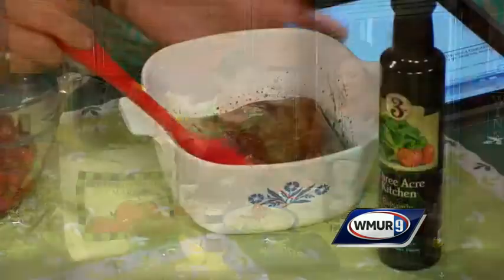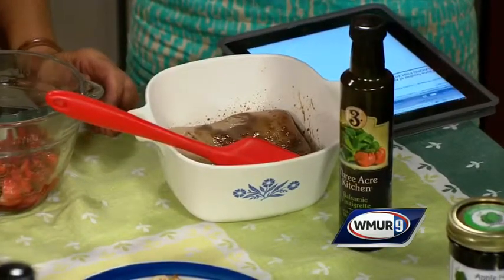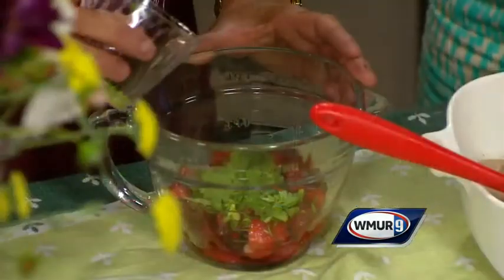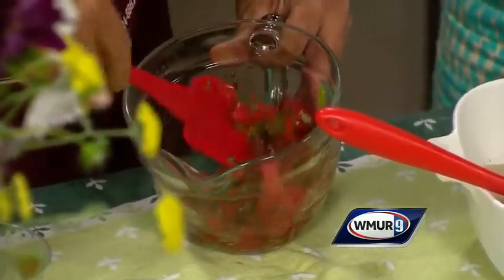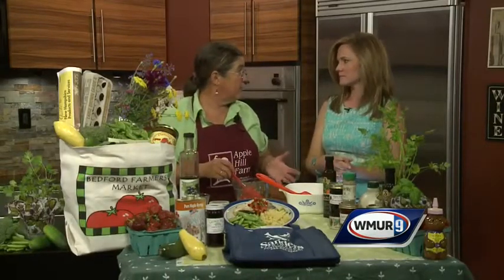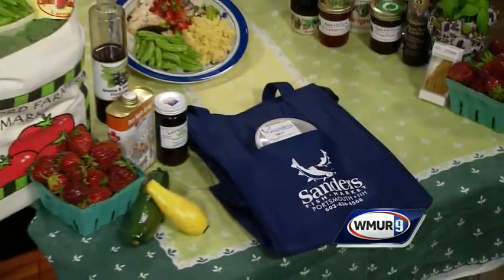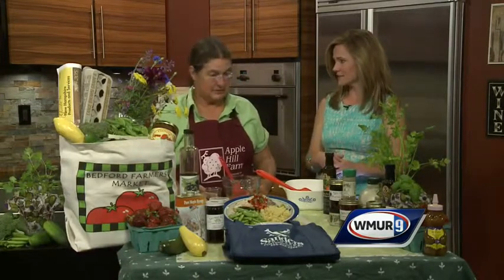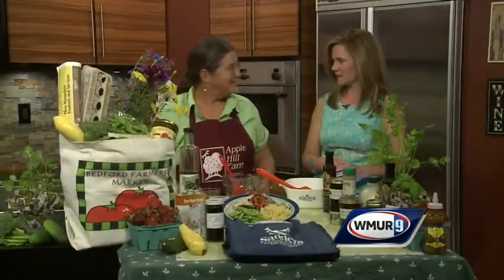Swordfish with strawberry salsa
Diane Souther of Apple Hill Farm shows a unique way to use strawberries with fish.